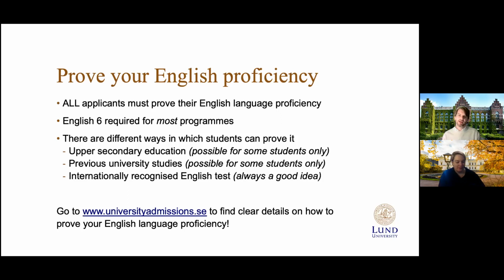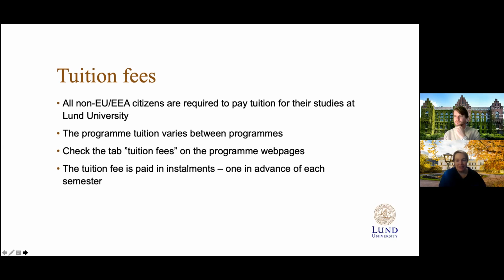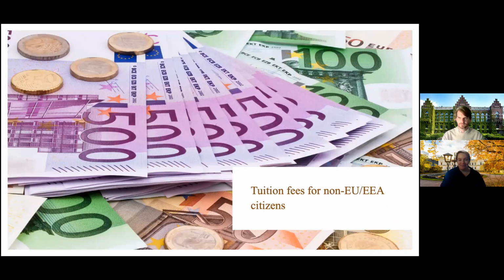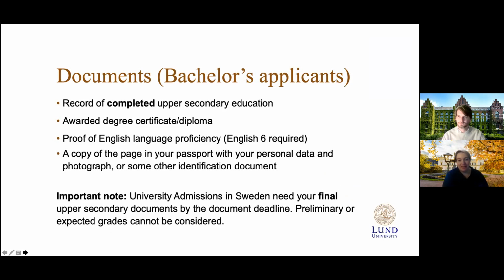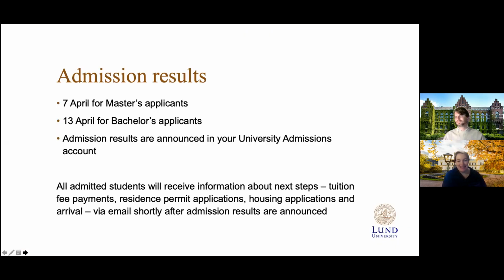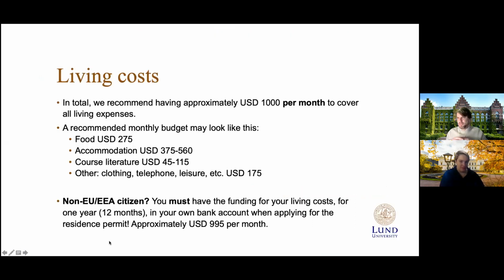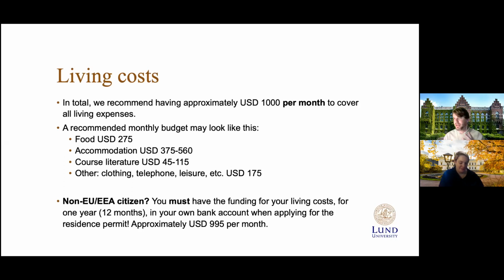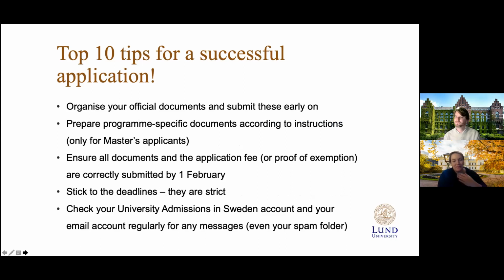Oct. 20 - Recorded webinar: Applying for Studies at Lund University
Lund University recruitment staff share a presentation on what makes Lund University unique, what options are available for studying one of our over 140 English-taught programmes, and the steps to successfully submit your application now.

To view our full list of over 140 programmes and learn more,

You can view and join our other upcoming virtual events

Finally, you can chat with over 80 current students from all over the world to learn what life is like as an international student at Lund